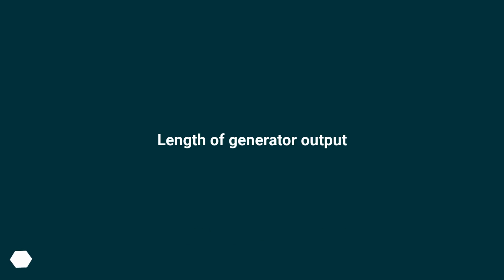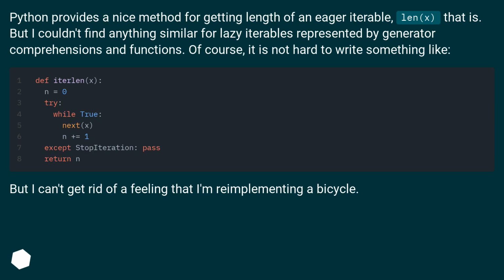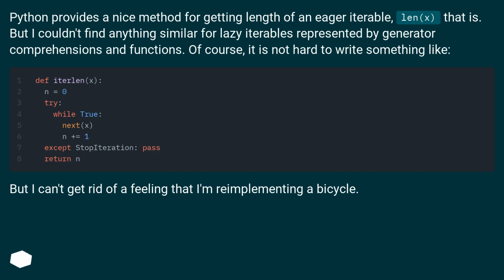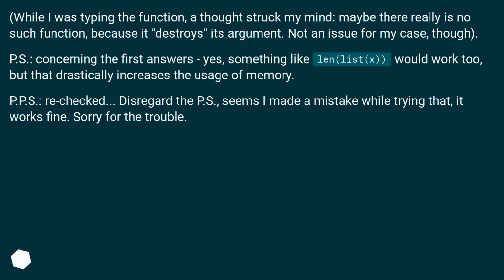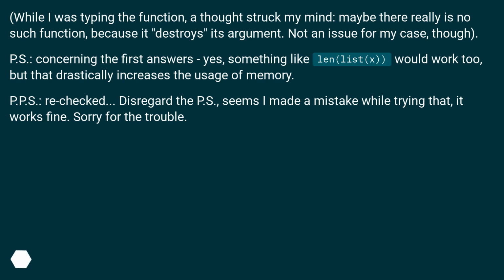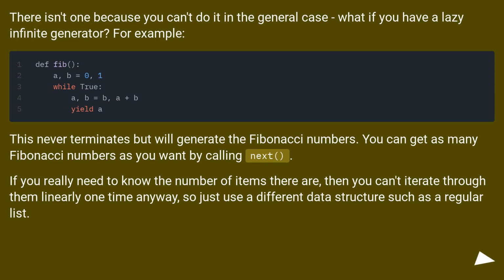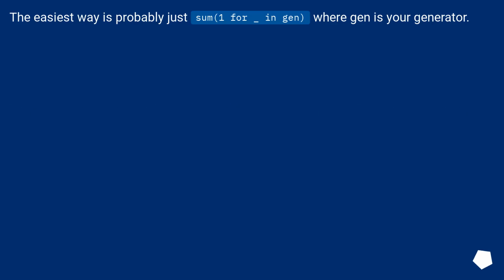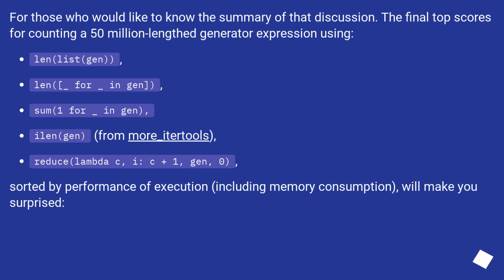Length of generator output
Chapters
00:00 Question
01:13 Accepted answer (Score 43)
01:49 Answer 2 (Score 297)
02:04 Answer 3 (Score 93)
03:24 Answer 4 (Score 19)
03:58 Thank you